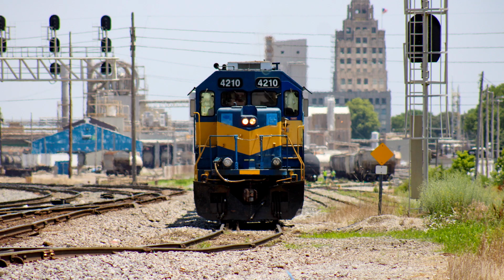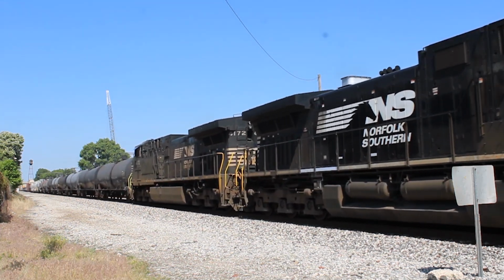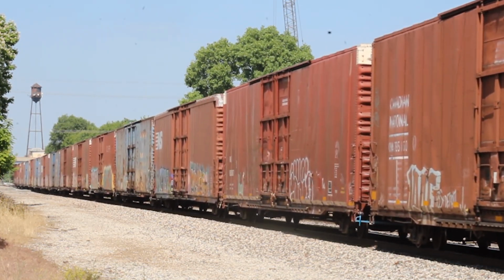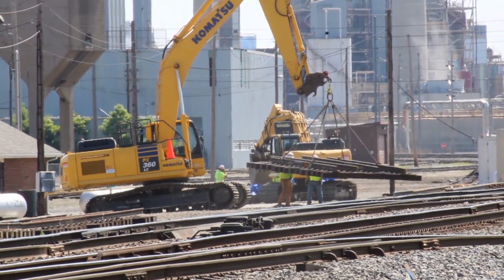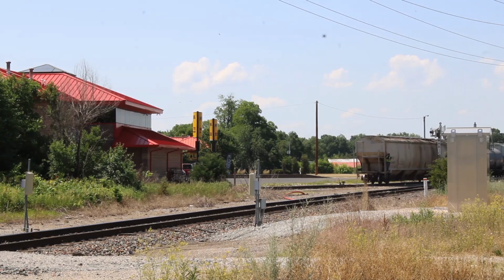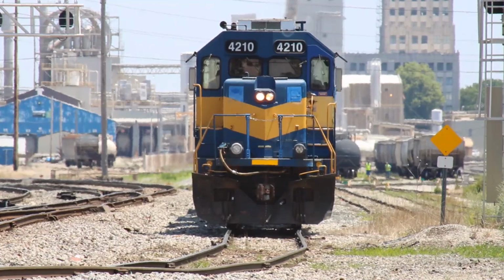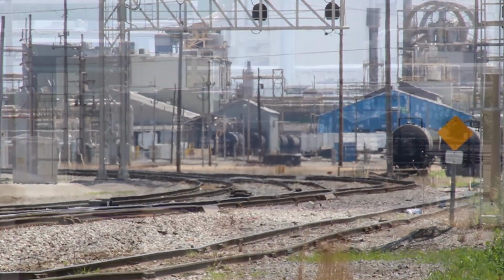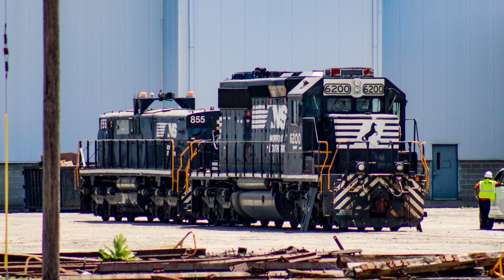Road-Railers, Fallen Flags, and a WHOLE LOT MORE in Decatur, IL!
In todays video, we see a little bit of everything! From one of America's rarest freight trains, to excavators moving railroad tracks, along with fallen flags, and a rebuilt ALCO! Not to mention all the neat, vintage railroad infrastructure in the surrounding area.